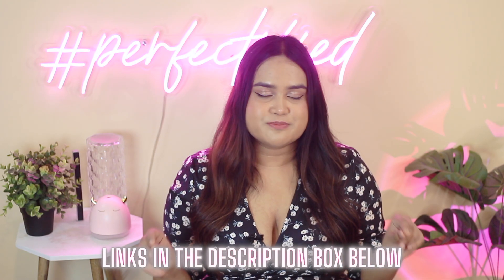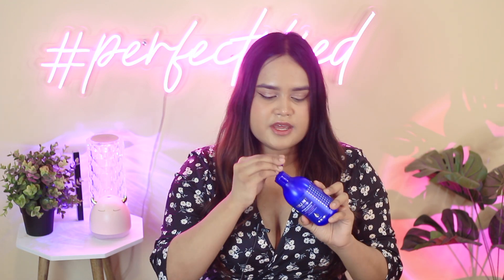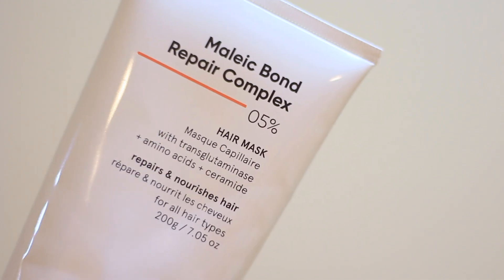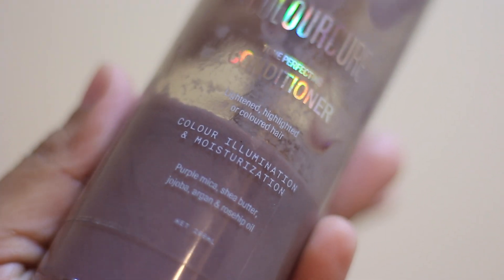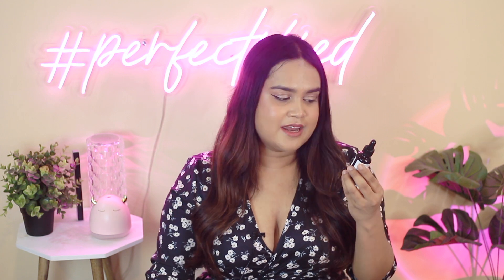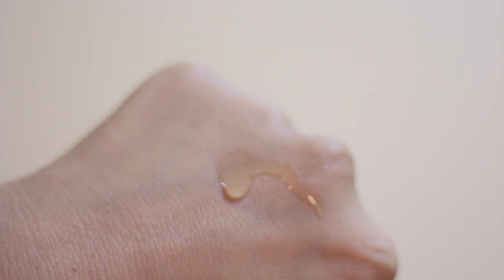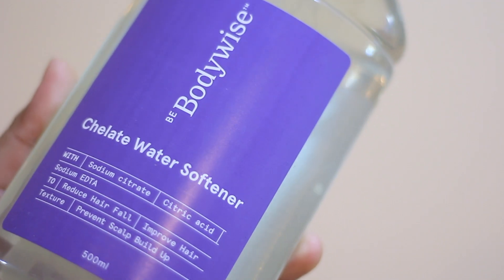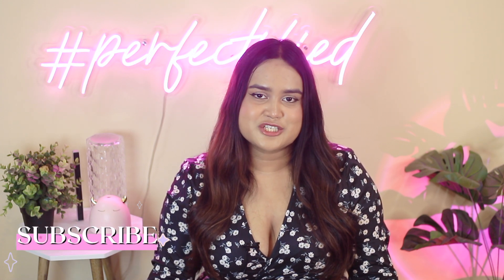Best Haircare Products I Have Ever Used! | SCALP PSORAISIS & DANDRUFF CARE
AFFORDABLE HAIRCARE PICKS!

Products mentioned:
SHAMPOOS:
PROTAR K

SCALP CARE:
SCALP OIL

EXTRA:
HEAT PROTECTANT
WATER SOFTNER LIQUID
BOND REPAIR

If you guys have any suggestions, notify me in the comment box and talk to me.

LOVE YOU
XOXO